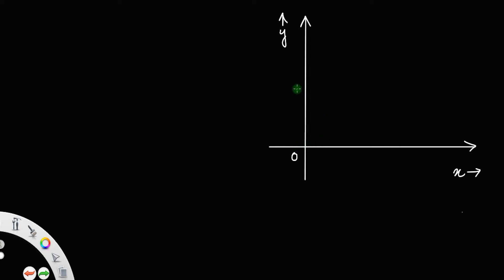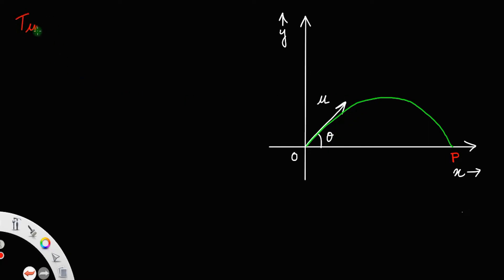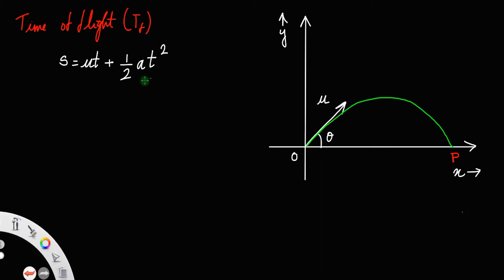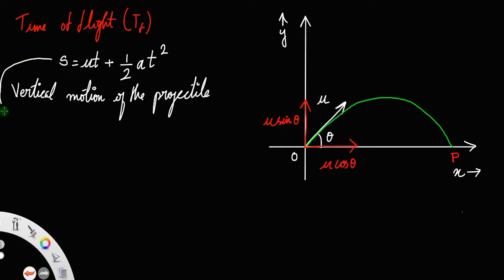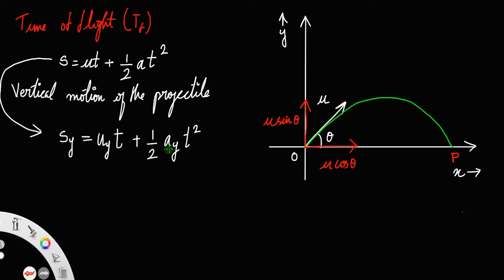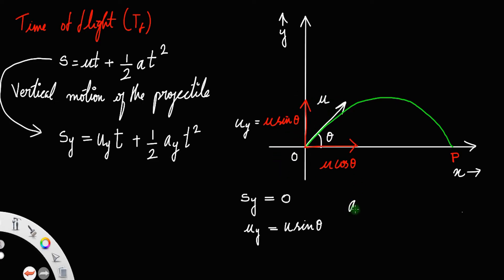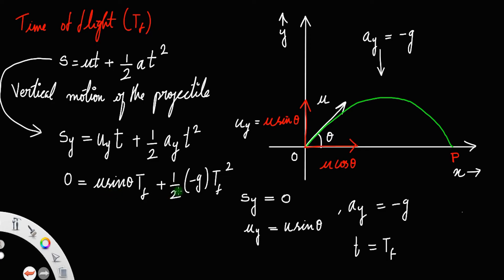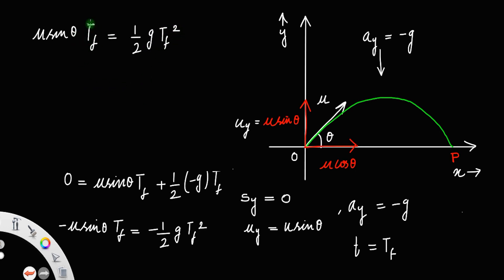Derivation of expression for time of flight of a projectile • Expression of time of flight.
Derivation of expression of time of flight of a projectile, Derivation of equation of time of flight of a projectile, Time of flight equation, Time of flight equation projectiles derivation.